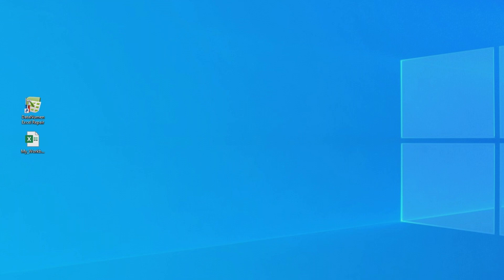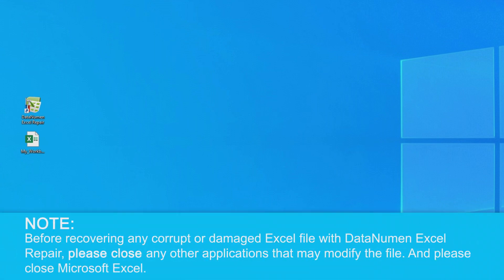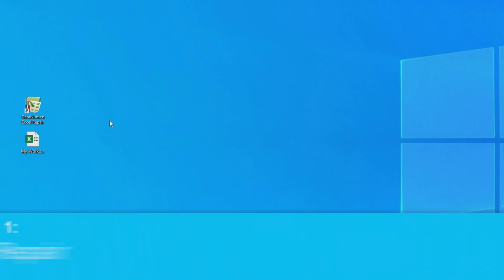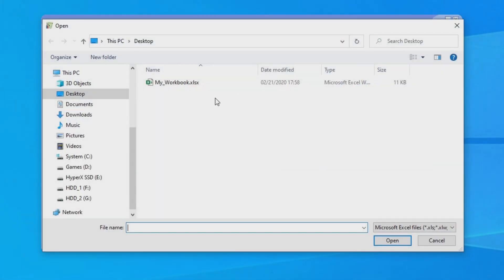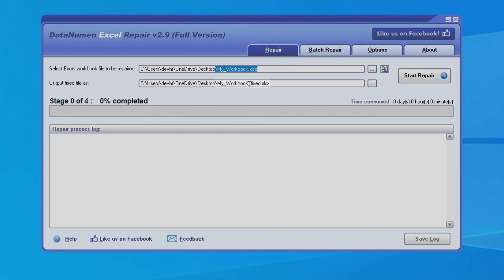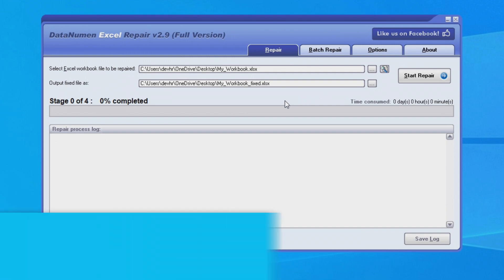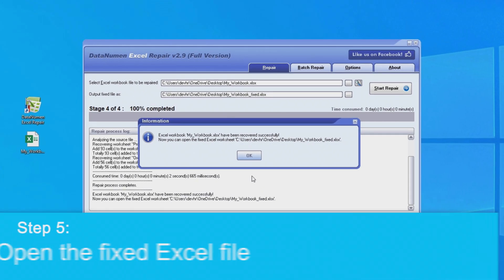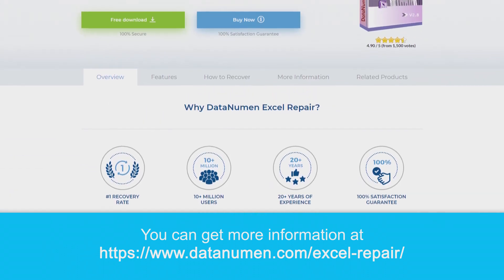How to Use DataNumen Excel Repair to Recover Corrupt Excel Files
In this tutorial, we will provide a step by step guide on how to use DataNumen Excel Repair to recover corrupt Excel .xls, .xlw and .xlsx files. for details.